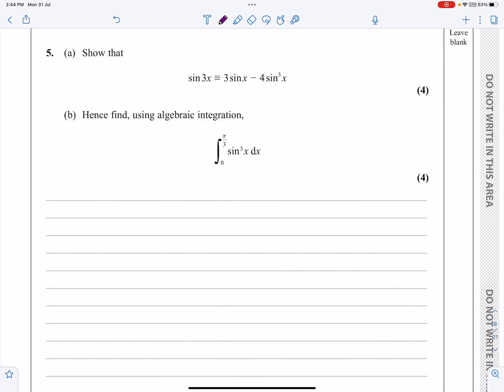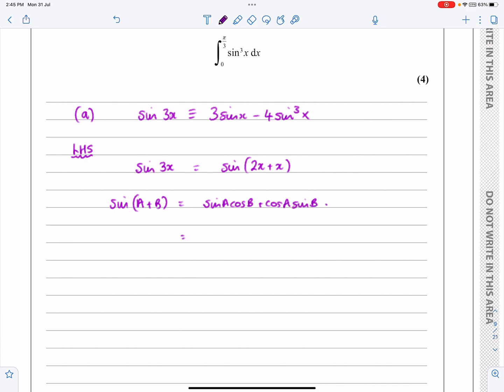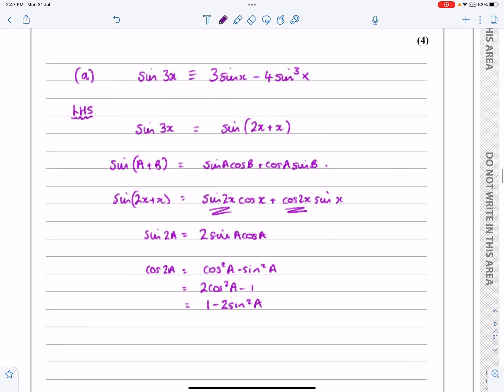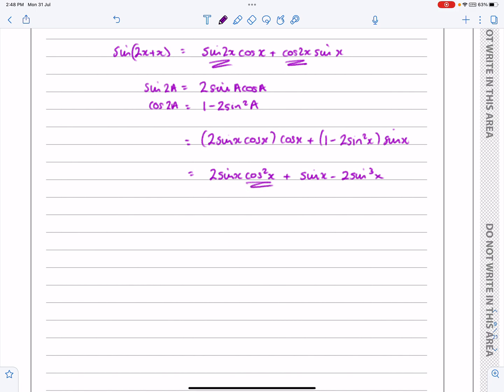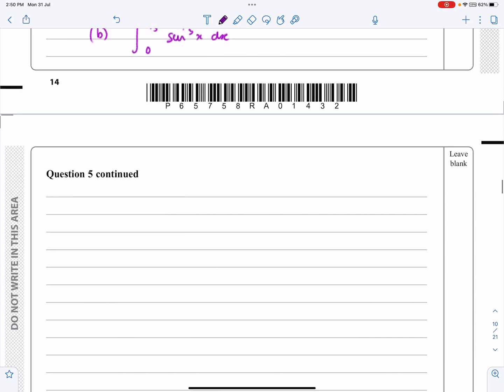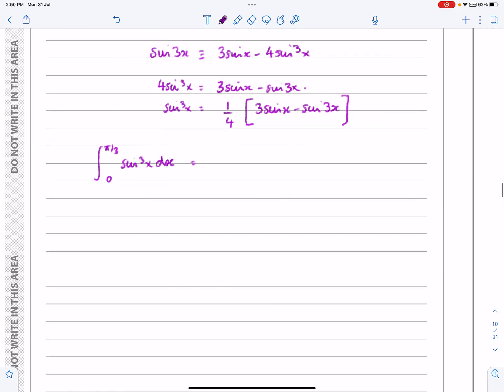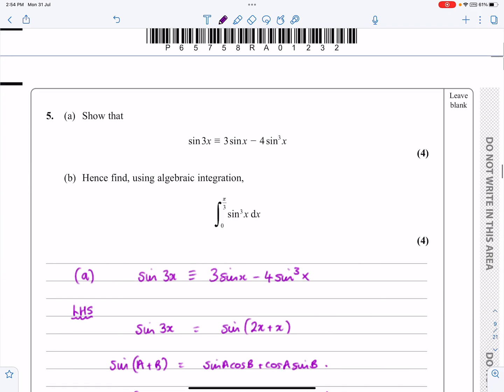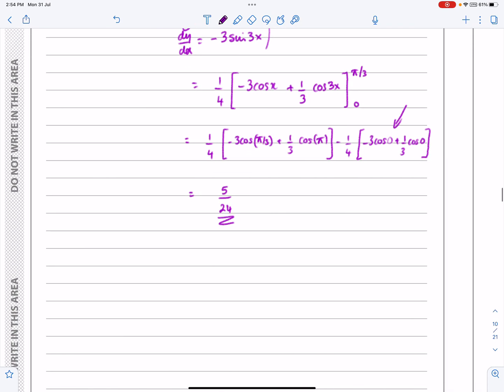IAL, Edexcel, Oct 2020, P3, Q5, Trigonometric Addition Formulae, Integration, Pure, Peters, WMA13/01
IAL, Edexcel, Oct 2020, P3, Q5, Trigonometric Addition Formulae, Double Angle Formulae, Proving Trigonometric Identities, Integration, Reverse Chain Rule, Using Trigonometric Identities, Pure, Nick Peters, WMA13/01